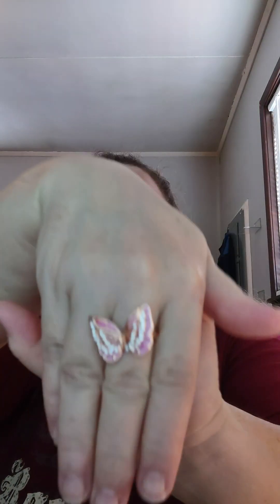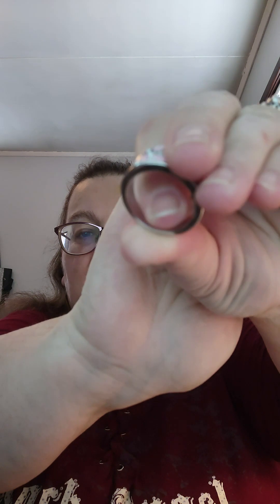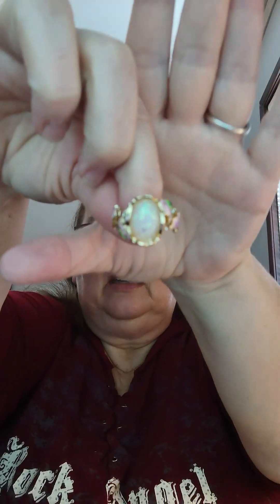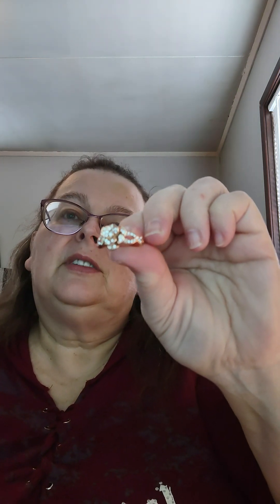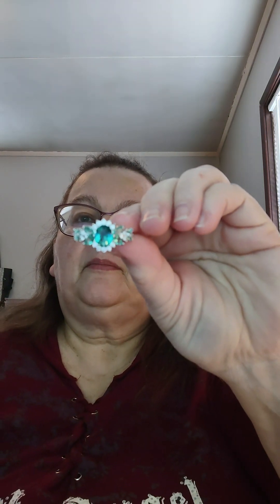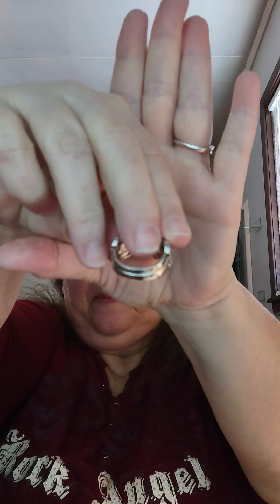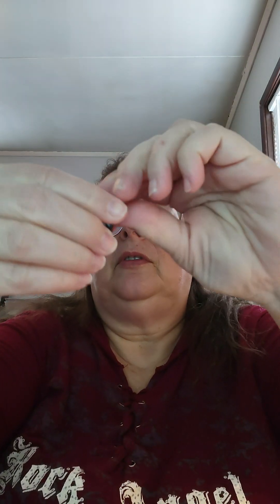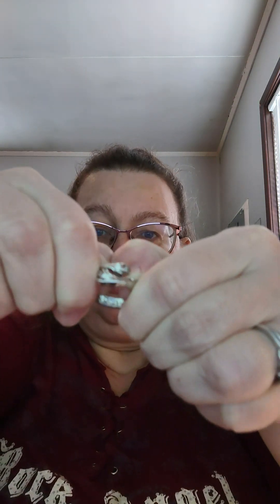First Temu jewelry review part 2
Part 2 of my Temu jewelry review. Borrowed a phrase from @HeyyyEverybody . Hope you don't mind Erinn. :)